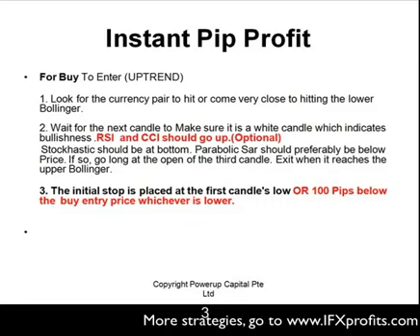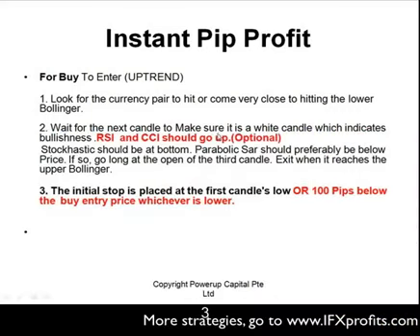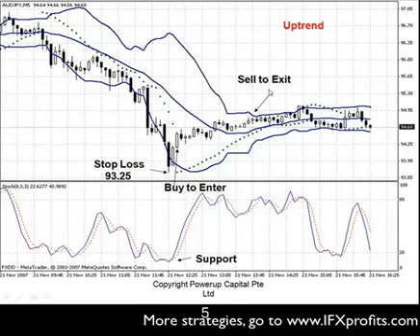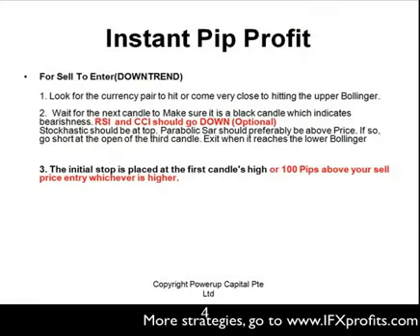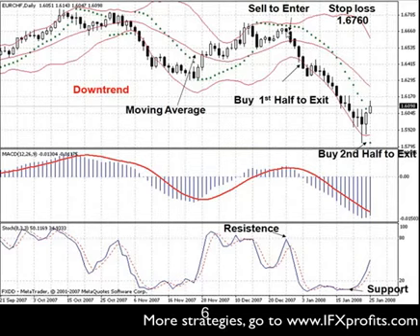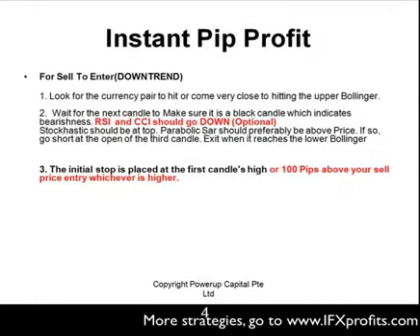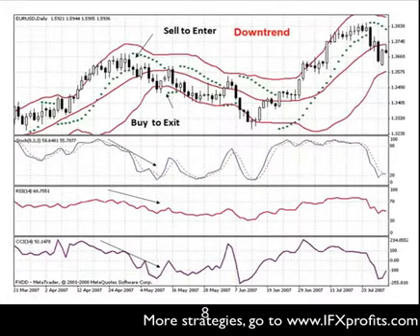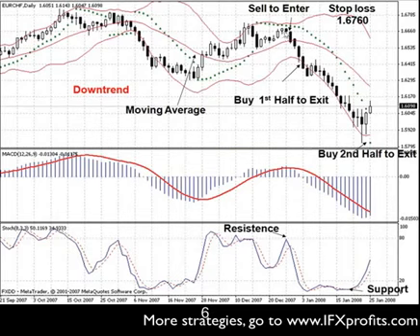Kishore M FX Trading Strategies forex trading strategies, best forex strategy